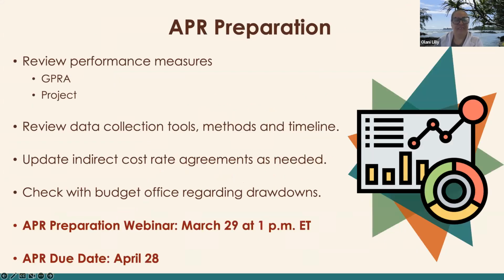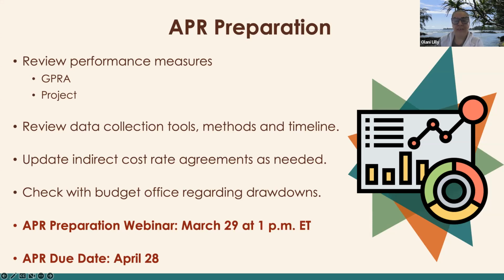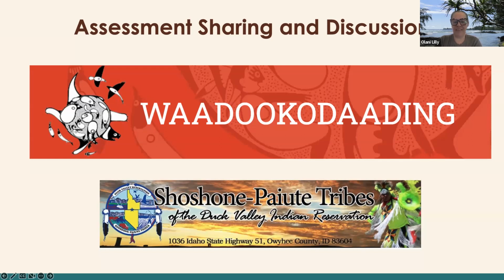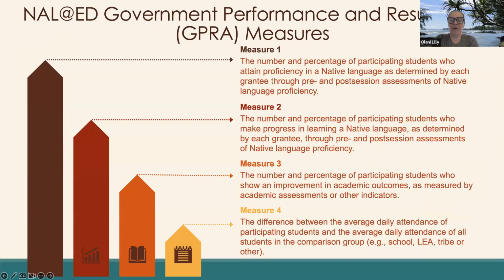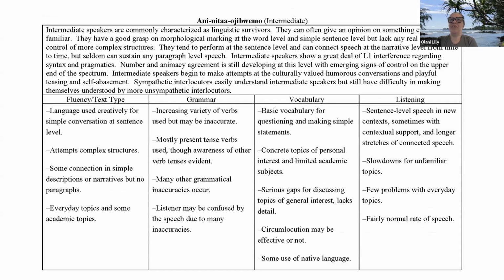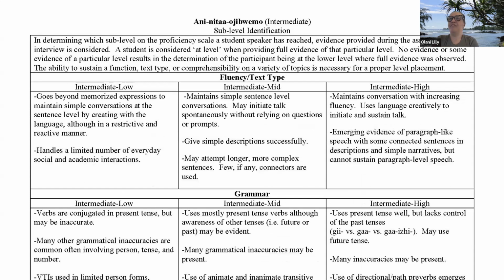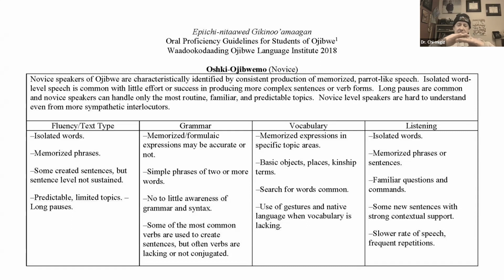(2023) NAL@ED Talking Circle